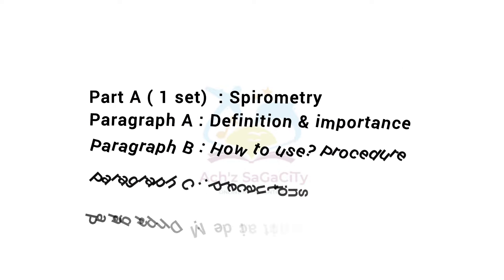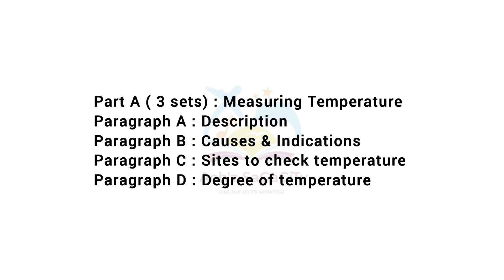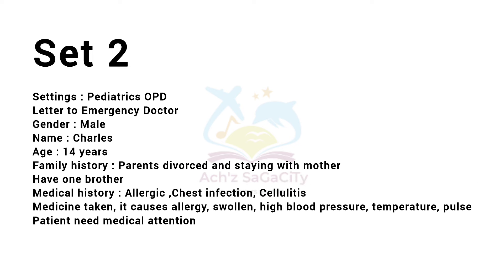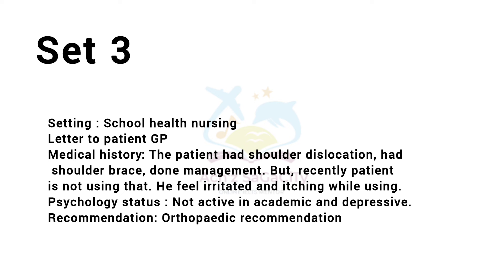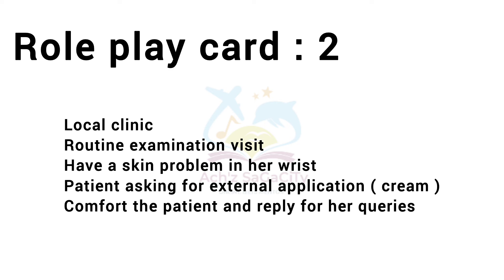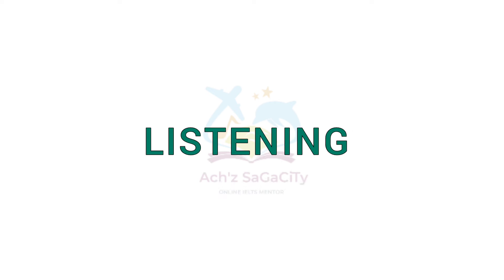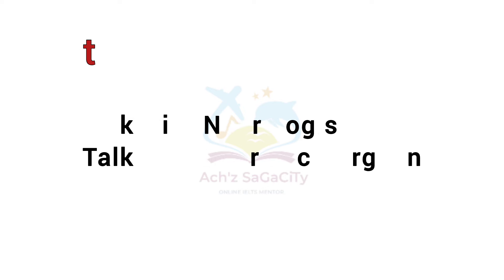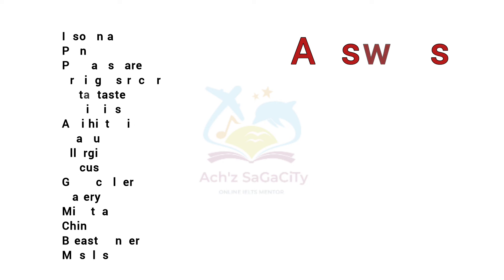22 JUNE 2024 OET EXAM REVIEW| Introspection